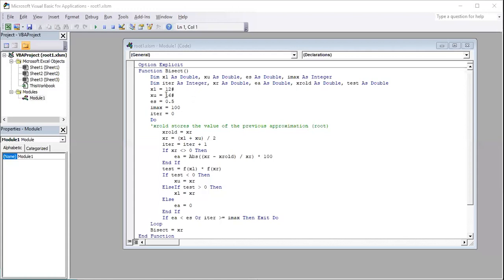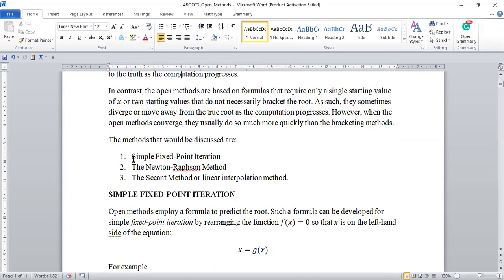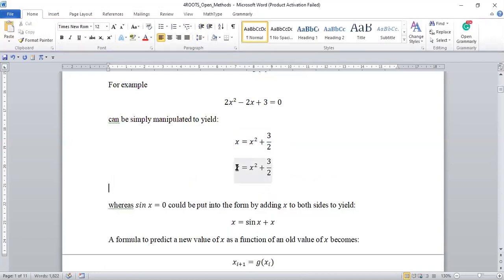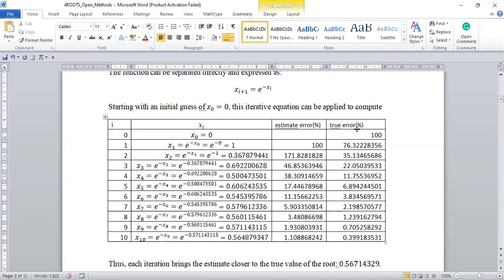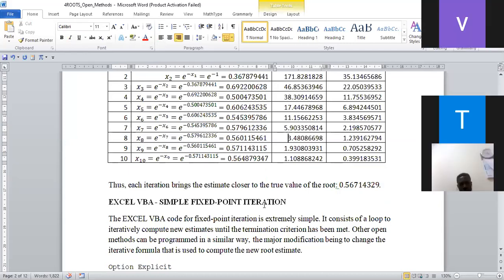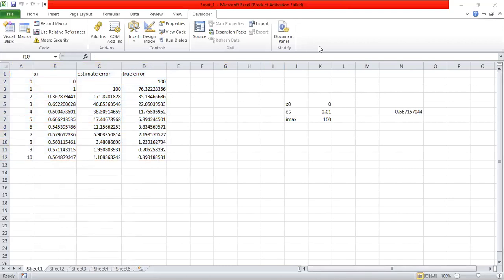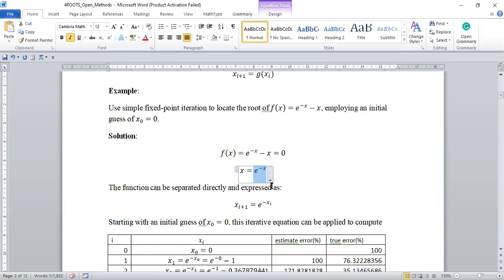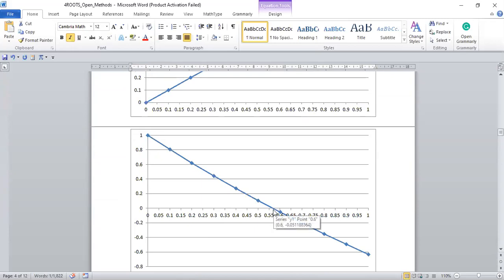Fixed-Point Iteration | Roots of Equations | Numerical methods 1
Zoom lecture for the open methods for finding the roots of equations by Victoria Oguntosin. They are:
1. Simple Fixed-Point Iteration
2. The Newton-Raphson Method
3. The Secant Method or linear interpolation method.